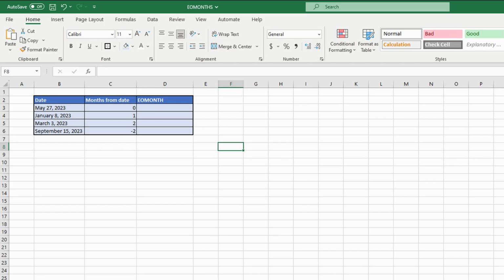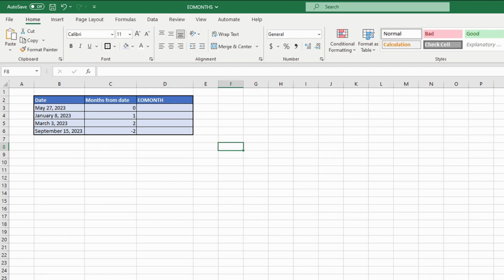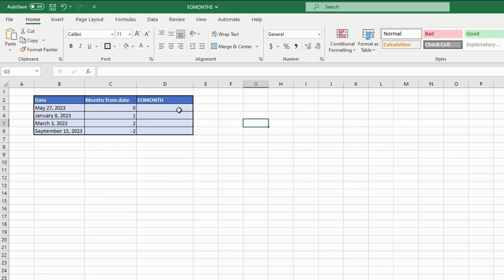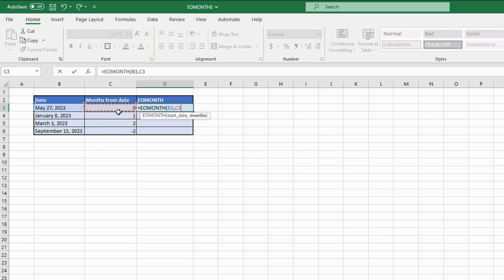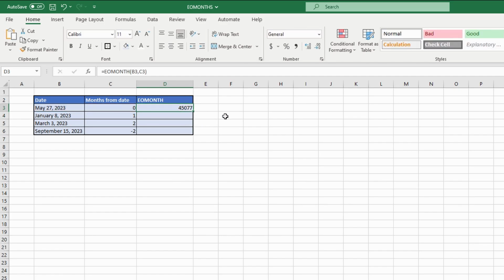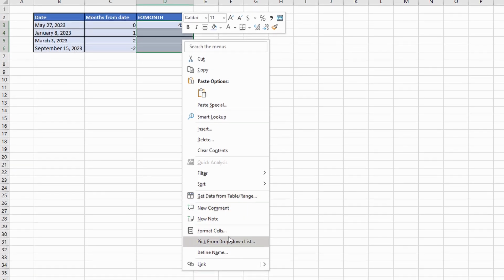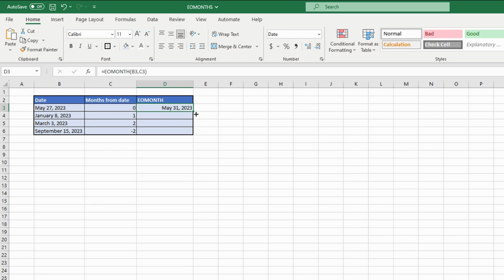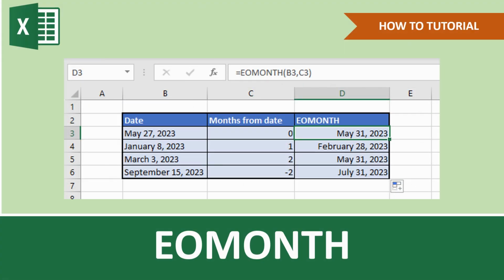How To Use The EOMONTH Function In Excel | Beginner Tutorial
Learn how to use the EOMONTH function in Microsoft Excel. This tutorial demonstrates how to use Excel EOMONTH with an easy to follow example. Never have trouble calculating the last day of the month again!